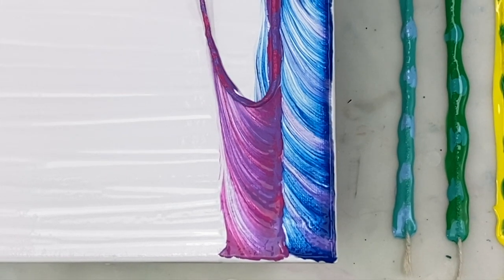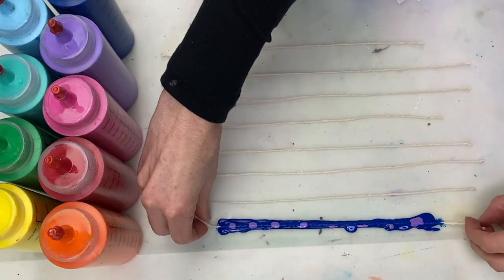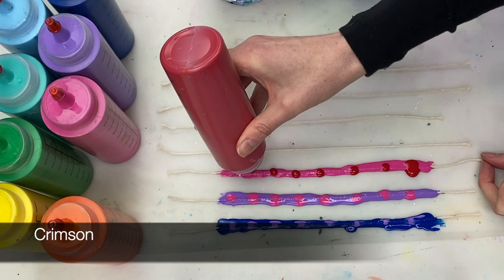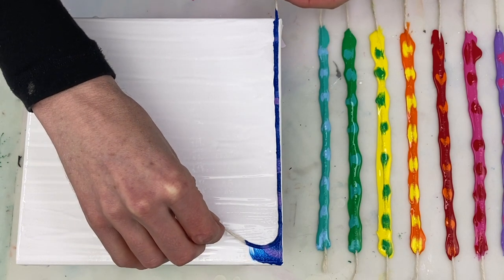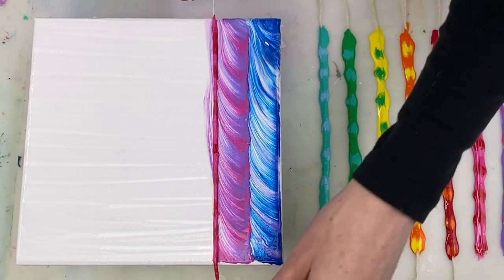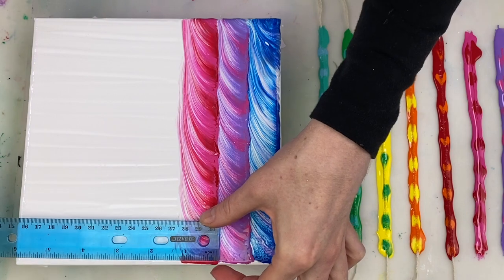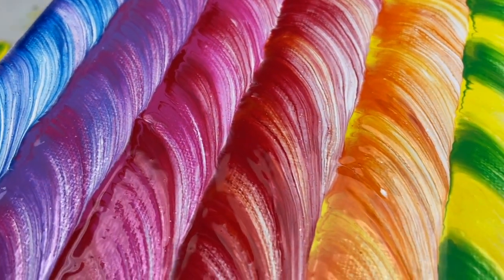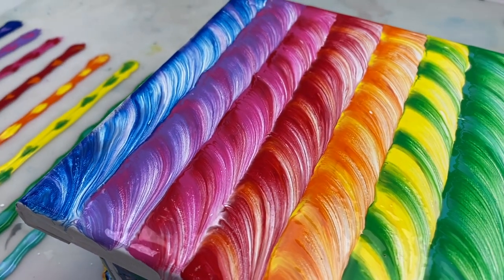97. COLORFUL STRING PULL | Acrylic Pouring Tutorial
Easy tutorial! Fun, colorful acrylic pour painting using the string pull method!

PAINT COLORS (all paints mixed 1 parts paint to 2 parts Floetrol)
- Light Violet (Artist's Loft)
- Light Magenta (Artist's Loft)
- Crimson (Artist's Loft)
- Orange (Artist's Loft)
- Brilliant Yellow (Artist's Loft)
- Emerald Green ((Artist's Loft)

OTHER SUPPLIES:
 - Canvas (Artist’s Loft) (8 x 8 inches): Sometimes available at Michael’s stores
- String (Cooking twine)